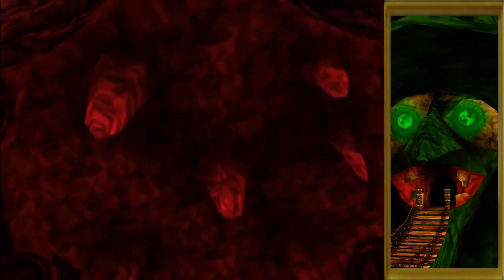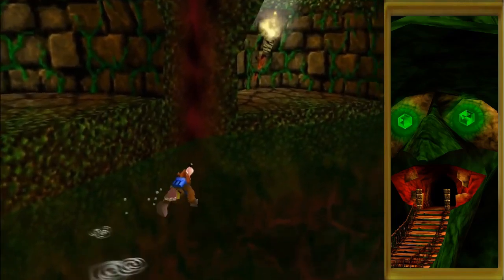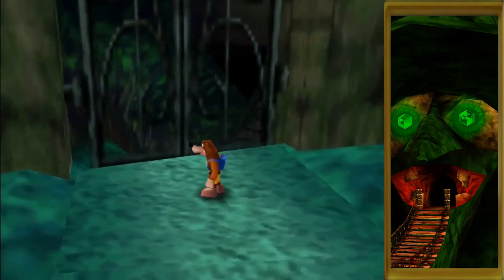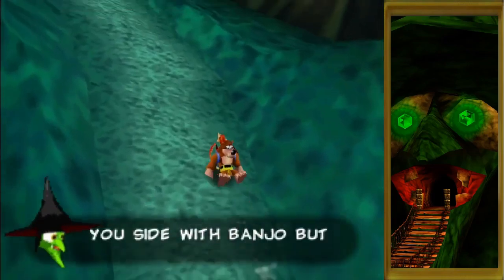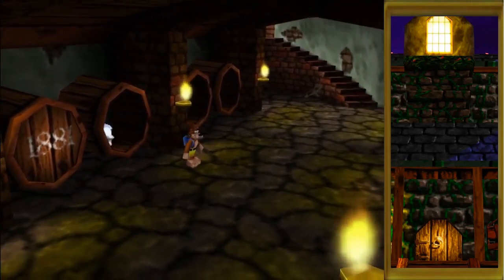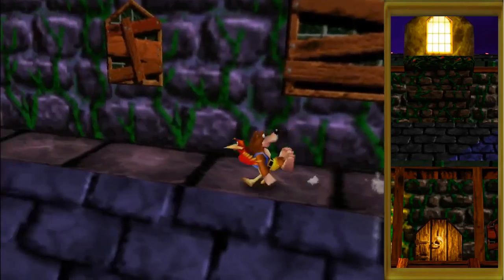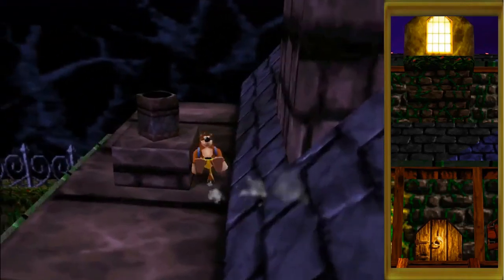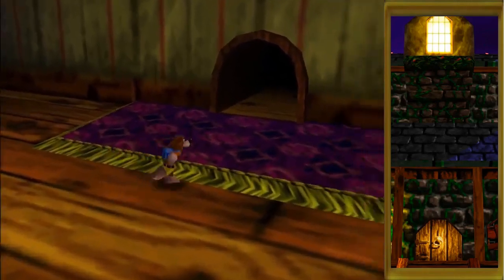Banjo-Kazooie #9 - The Monster Mash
From day to night on haunted ground,
A ghostly mood with foes abound!
The mansion's welcome is quite rough,
But bear and bird are more than tough!
No ghost or ghoul will make them cower,
They'll find the Jiggies in midnight's hour!